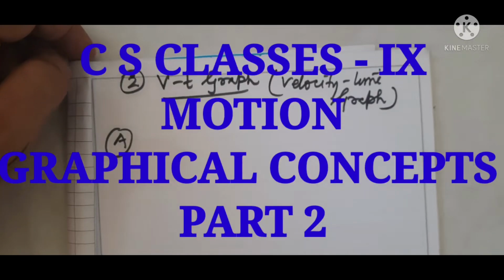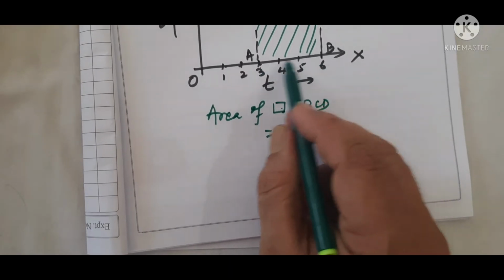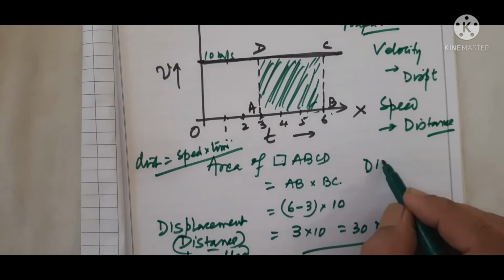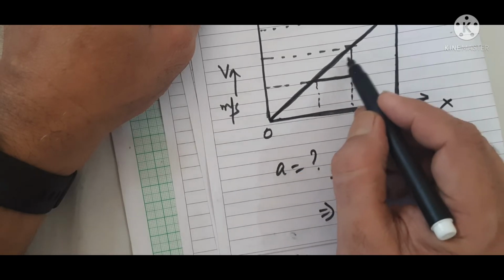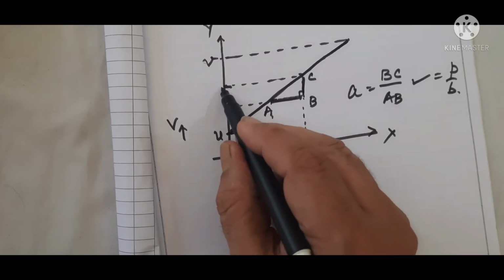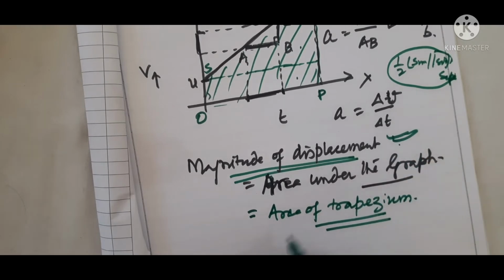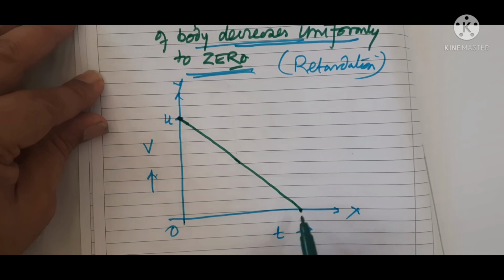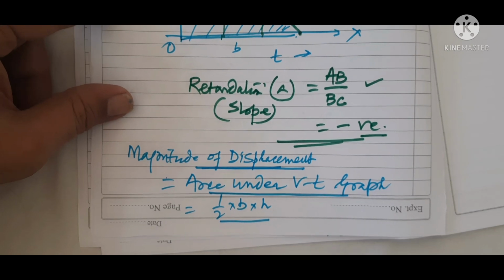C S CLASSES- IX # MOTION # GRAPHICAL CONCEPTS, PART 2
FOR MOTIVATION
C S CLASSES- IX
# MOTION
# GRAPHICAL CONCEPTS
# PART - 2